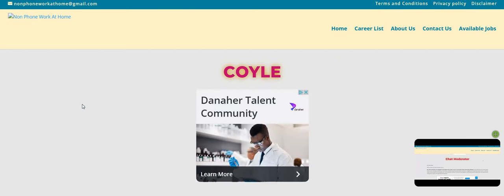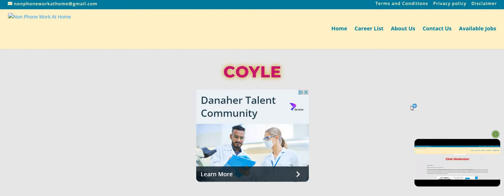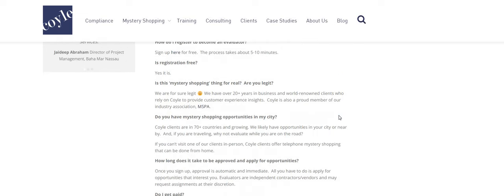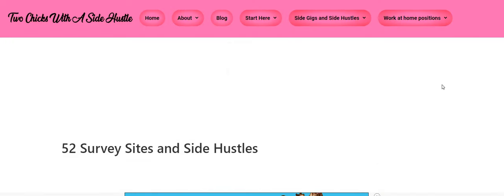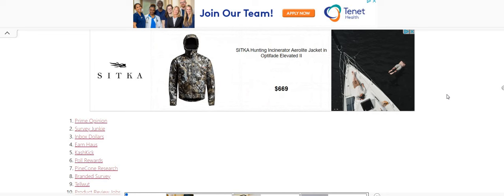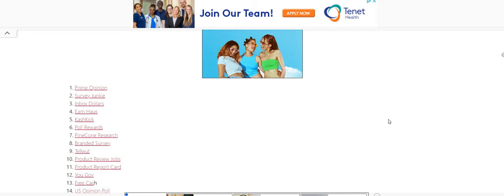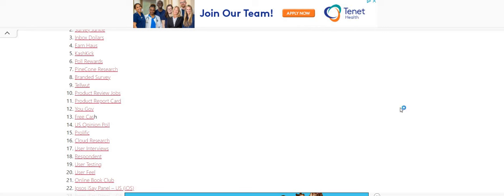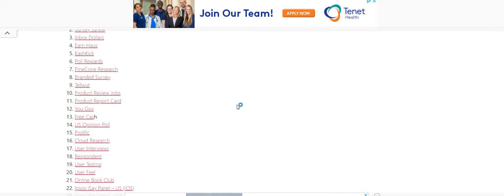Start Today No Resume No Interview No Experience Work When You Want + $1000 Cash App Giveaways!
Start Today No Resume No Interview No Experience Work When You Want | In this video I am discussing the company Coyle. They are hiring for their Mystery Shop Evaluators. Please remember to do your own research.